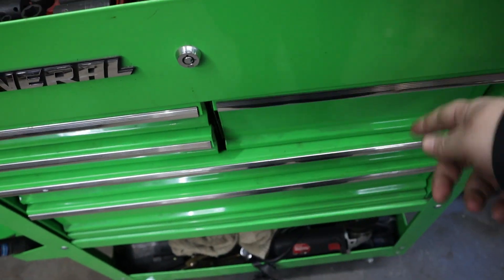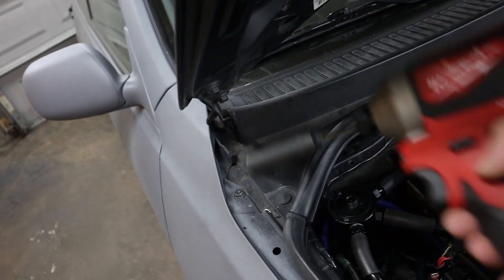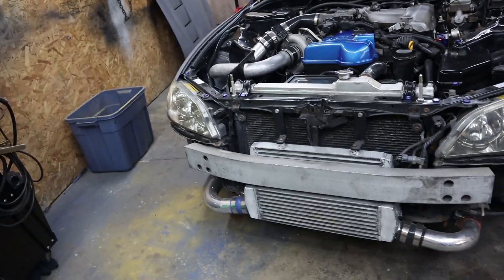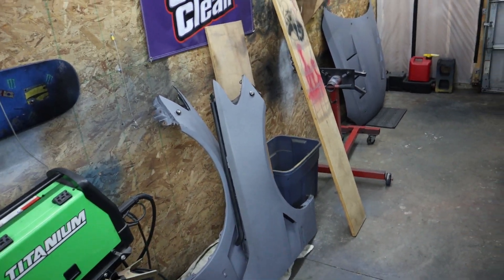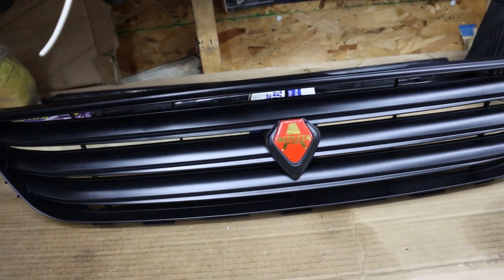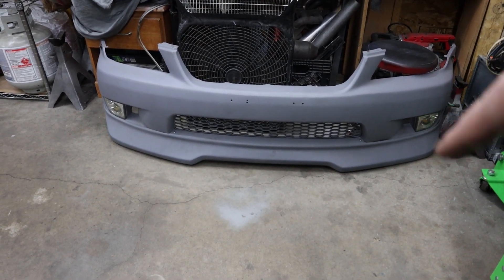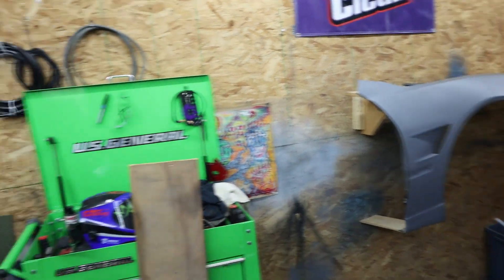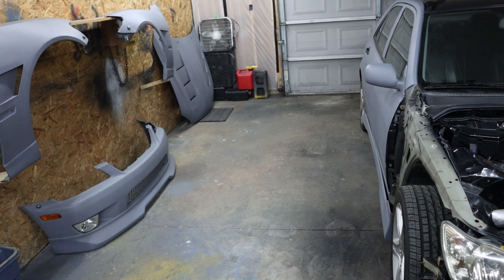Turbo is300 🛠 Custom hood, Fenders & Bumper removal, final Prep PT.1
Also i have a 2 part series on how i made my custom hood vents from the stock hood 🤘